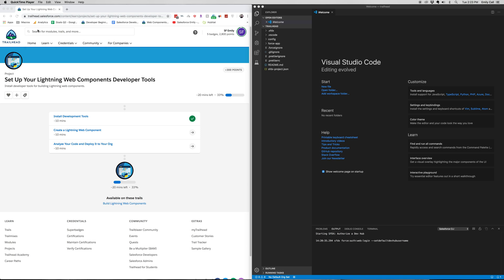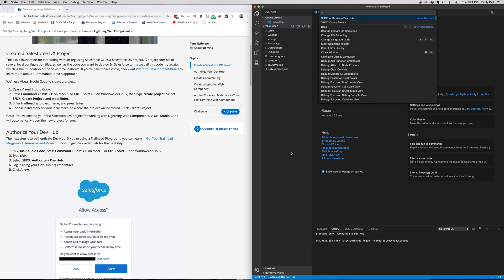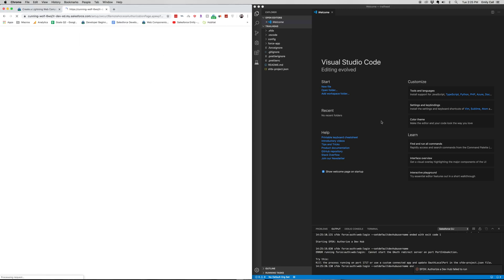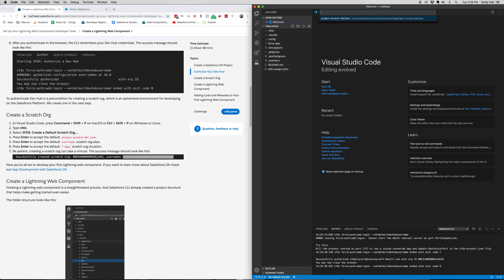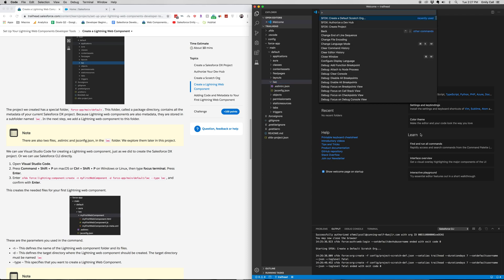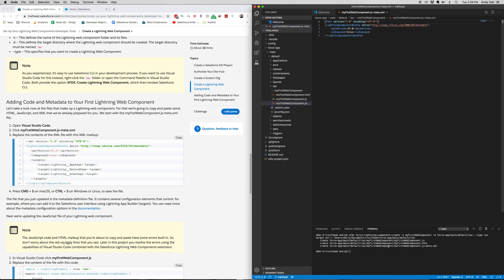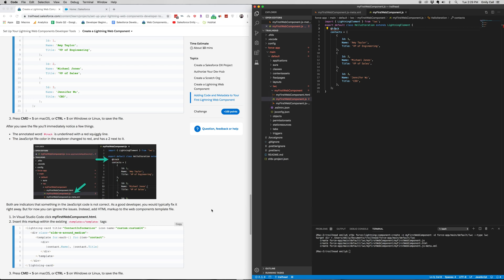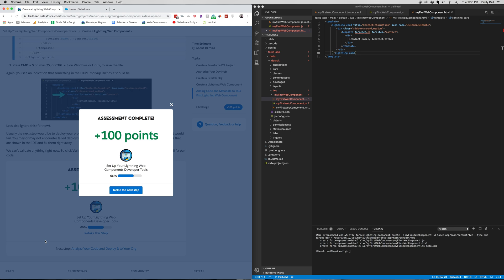Set up your lightning web component developer tools part 2